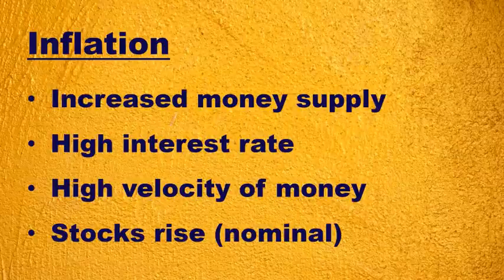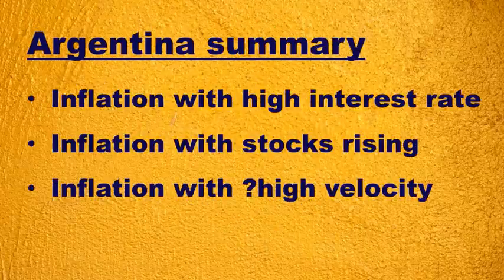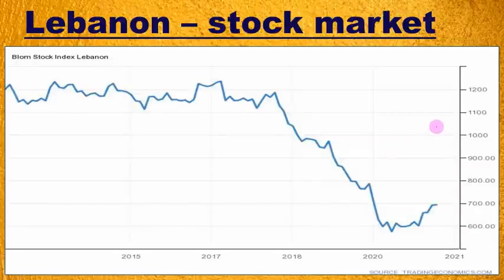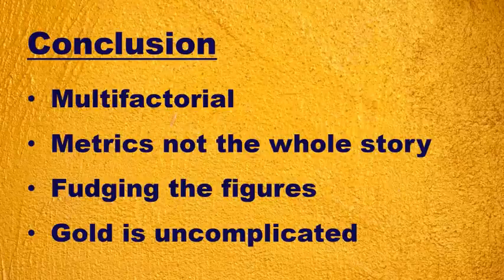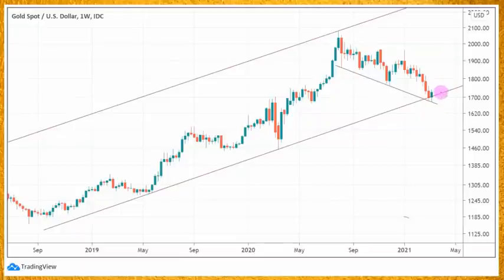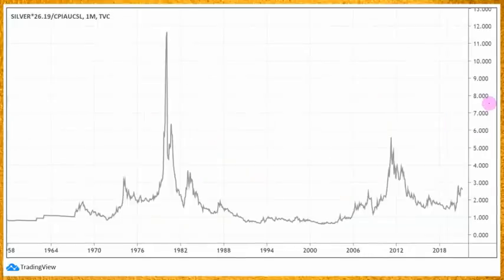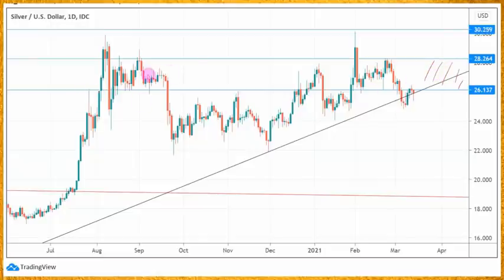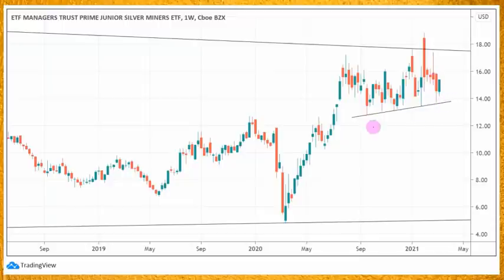Can inflation data be trusted? + Gold, Silver, Miners chart analysis 14 March 2021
This channel does NOT provide Trading signals or Investment advice